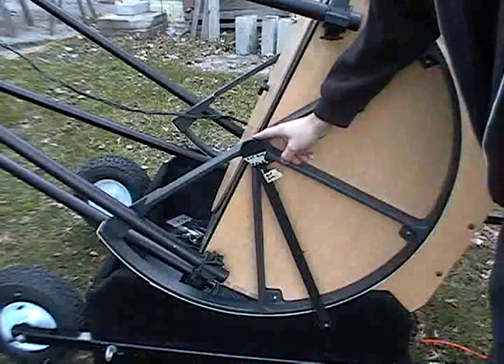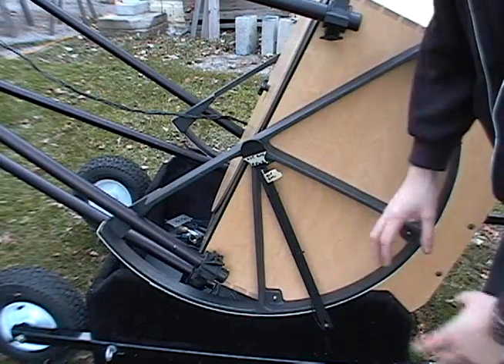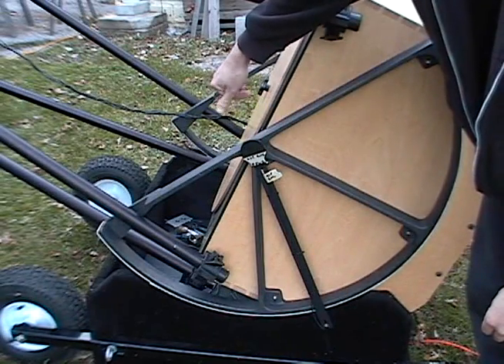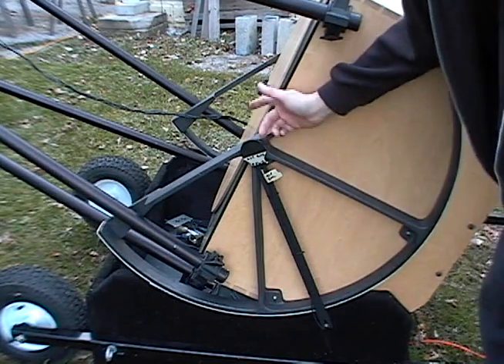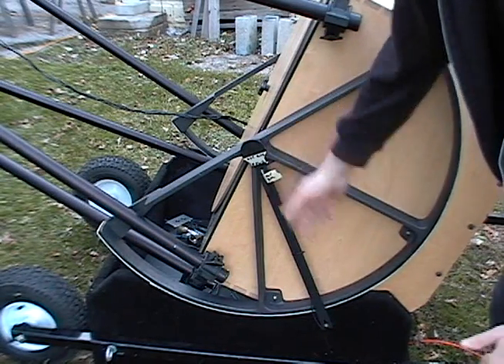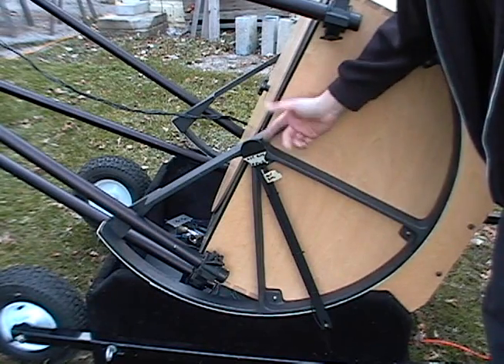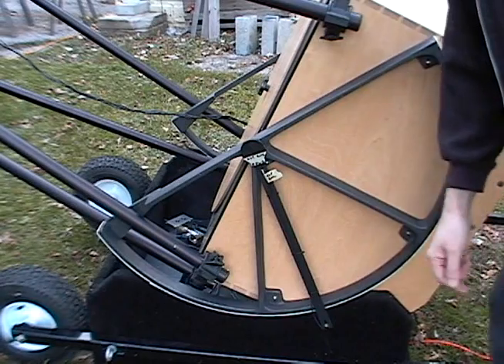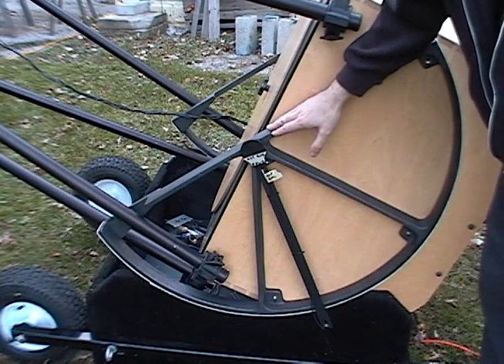28" Telescope Encoder Hookup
28" Webster Telescope ALT Encoder Hookup, how to.